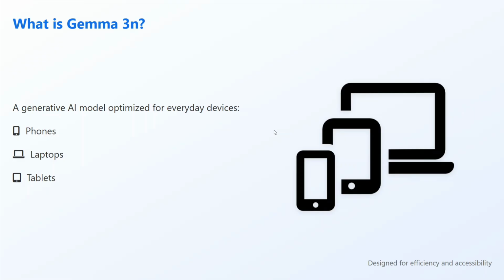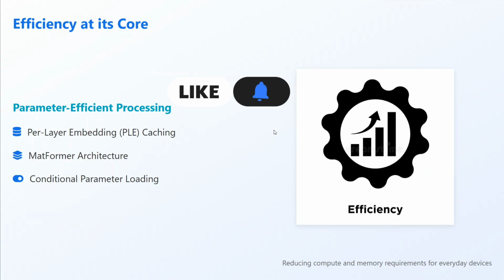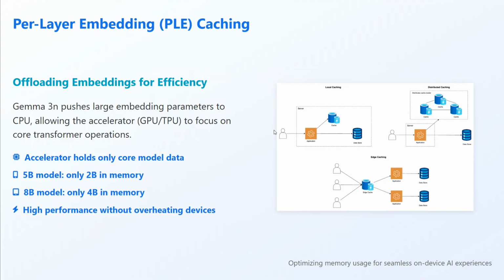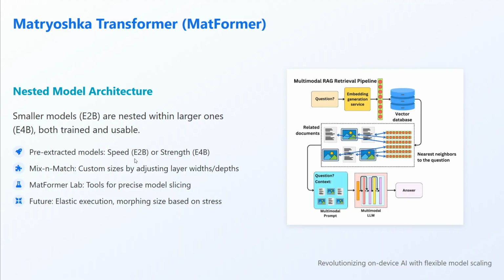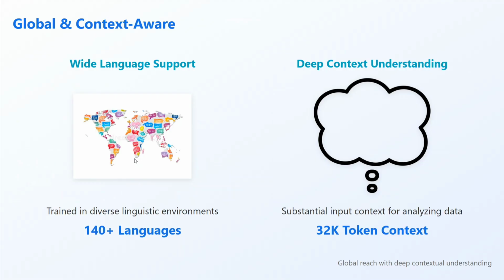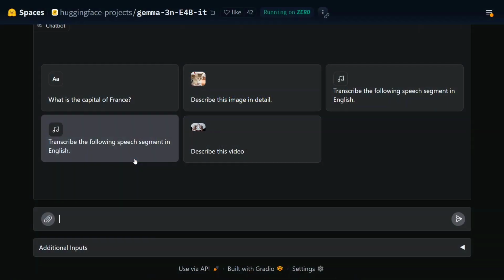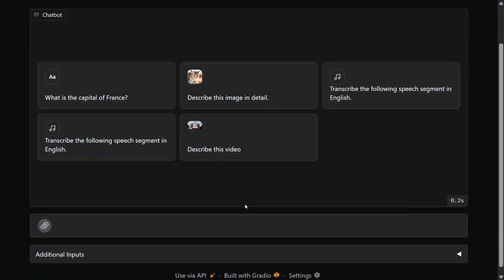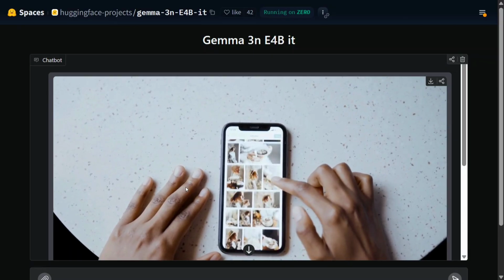Google Gemma 3n : Best Multi-Modal LLM for Mobiles, Edge AI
Gemma-3n is a new LLM by Google for edge AI